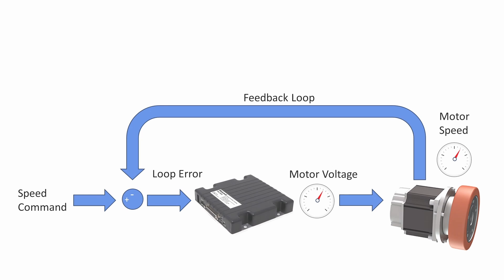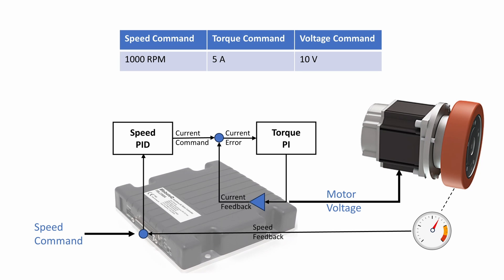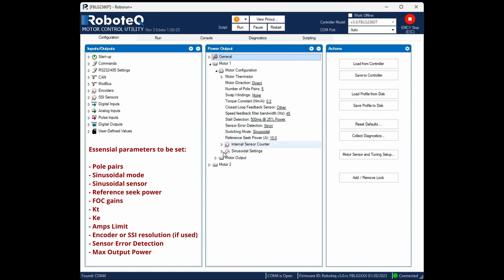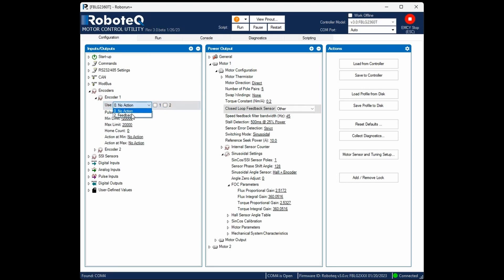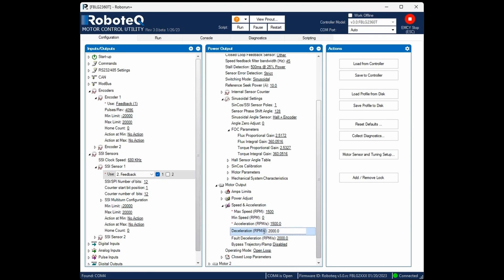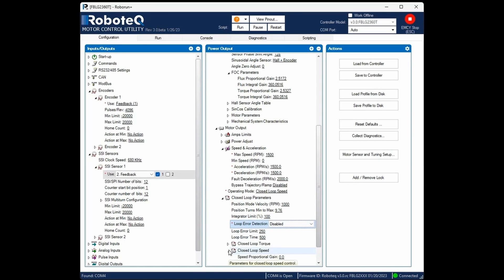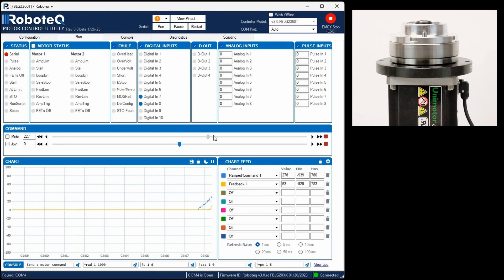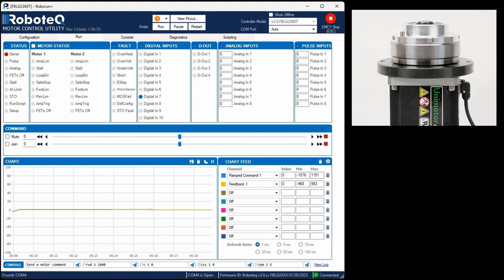RoboG4 controller Closed Loop Speed BLDC motor Turorial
In this video, we will demonstrate how to set up a BLDC motor with a RoboG4 motor controller, using any of the supported motor sensors, in Closed Loop Speed mode.

Closed Loop Speed is a mode that controls the motor's speed by regulating its voltage. The feedback sensor, used to close the loop, ensures that the motor reaches the desired speed regardless of any disturbances.

Roboteq drives employ a cascaded control mode, where Speed, and Torque loops work collaboratively to drive the motor to the desired set point. Thus, it's essential to first configure and evaluate Open Loop and Torque modes before diving into Closed Loop Speed mode.